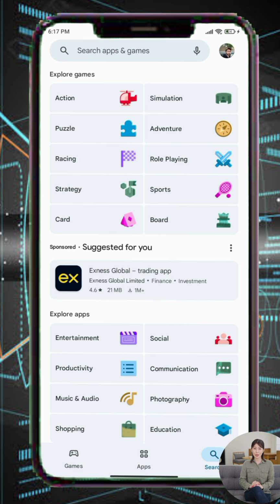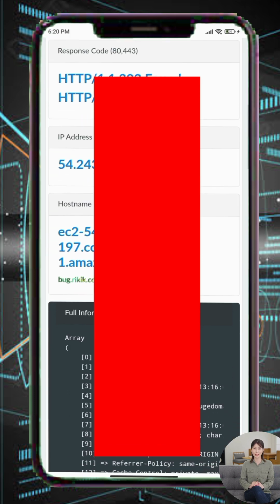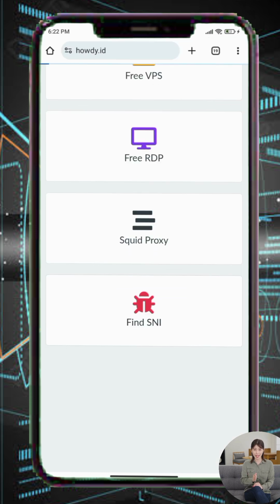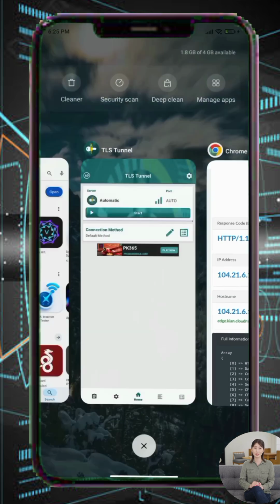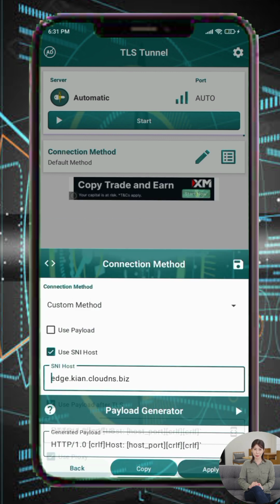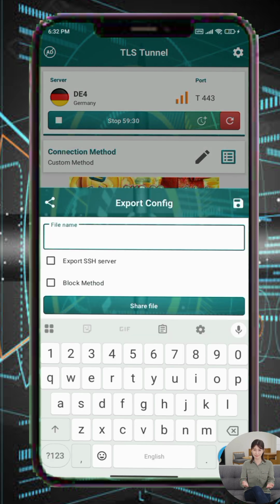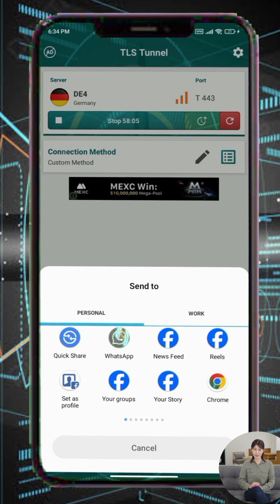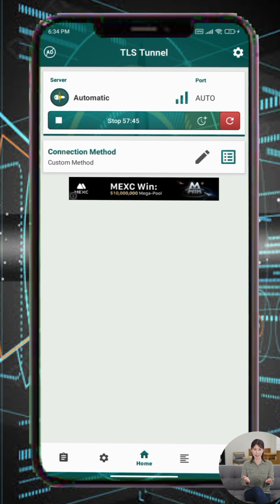TLS Tunnel VPN Tutorial | Create and Import TLS Config File on Android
Hello everyone!
Today, we’re going to learn how to set up TLS Tunnel VPN by creating and saving a custom TLS config file with an SNI hostname.
This guide will cover how to install TLS Tunnel, copy a working SNI, configure it properly, and then save or share your configuration file.

🔐 Learn how to:

Install TLS Tunnel VPN on Android

Copy and paste a working SNI hostname

Export & import TLS configuration files

Secure your config with a lock option